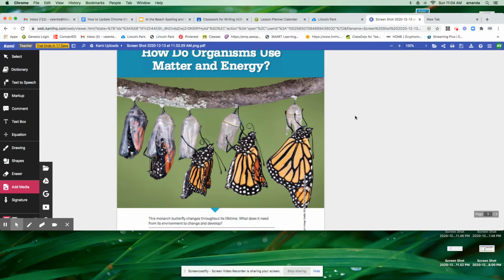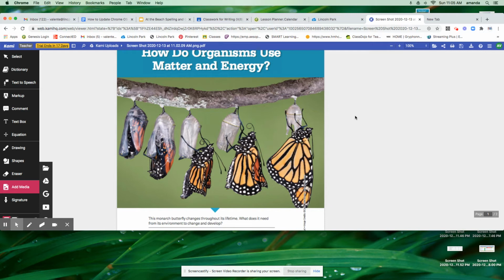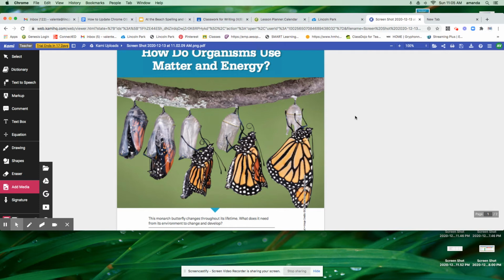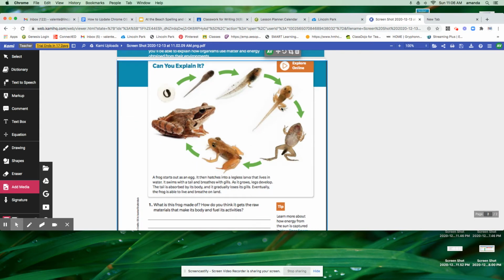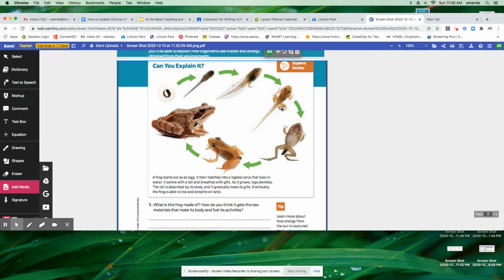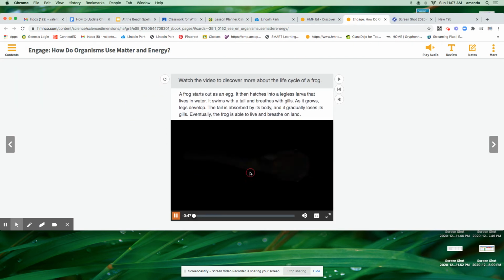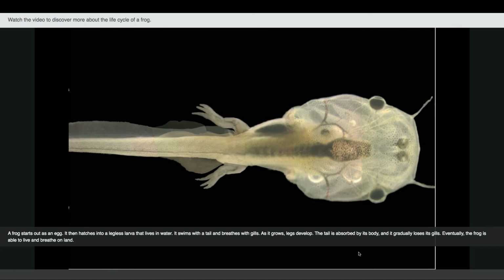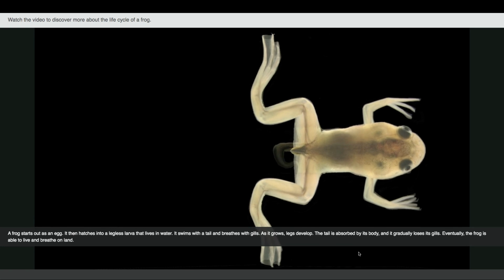Science Video 1